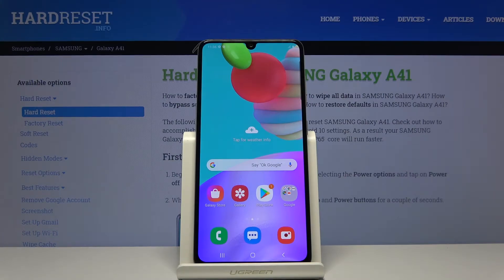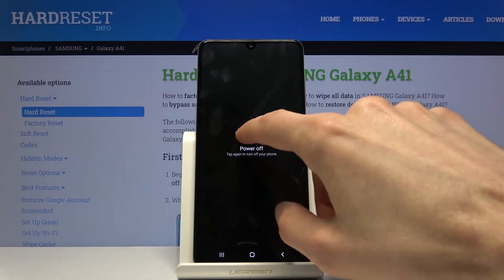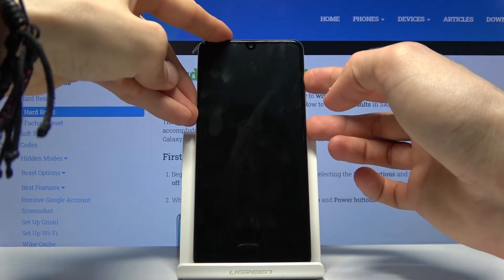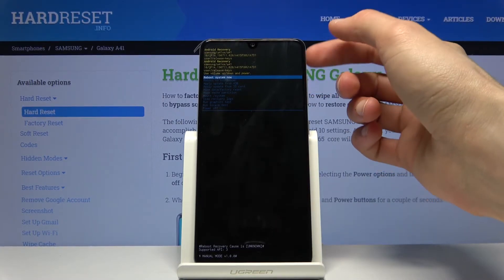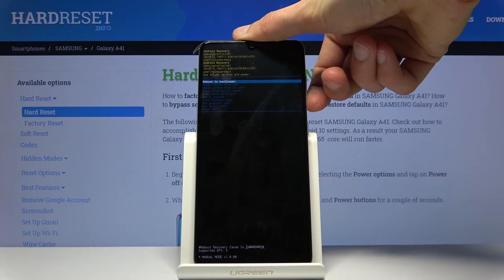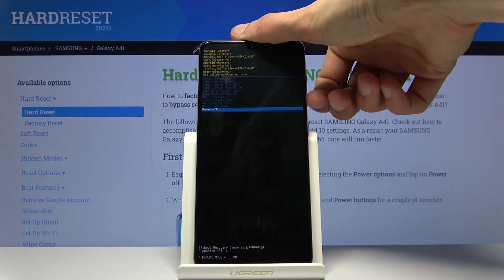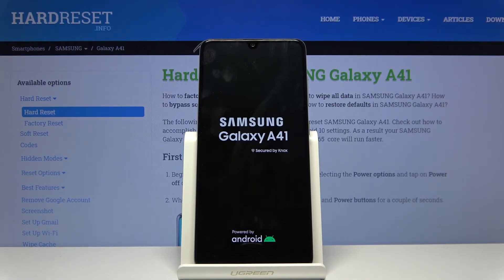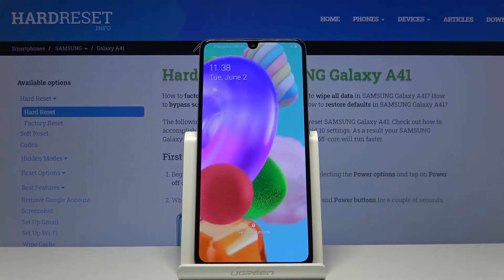How to Open Recovery Mode in SAMSUNG Galaxy A41 – Exit Recovery Mode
Learn more info about SAMSUNG Galaxy A41:
Would you like to get into recovery mode in your SAMSUNG Galaxy A41 but you’re not sure how to do it? In this video we will show you step by step how easily you can get into recovery mode and perform many useful operations such as fastboot device, find more info about it, wipe data or customize it on advanced level. Let’s follow all shown steps and easily find recovery mode in your SAMSUNG device.

How to open Recovery Mode in SAMSUNG Galaxy A41? How to boot Recovery Mode in SAMSUNG Galaxy A41? How to enter Recovery Mode? How to quit Recovery Mode in SAMSUNG Galaxy A41? How exit Recovery Mode in SAMSUNG Galaxy A41? How to use Recovery Mode in SAMSUNG Galaxy A41?